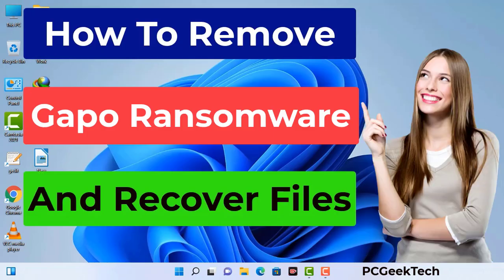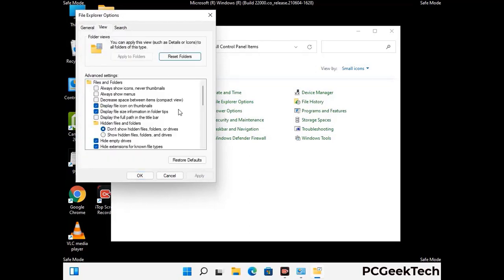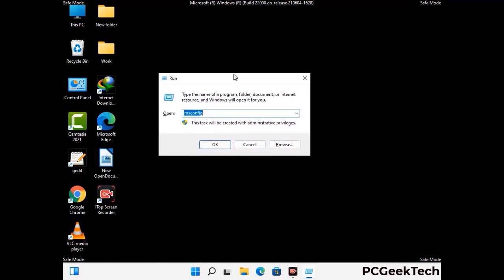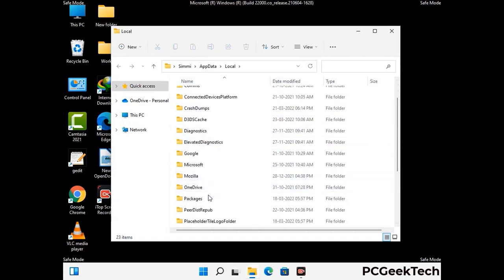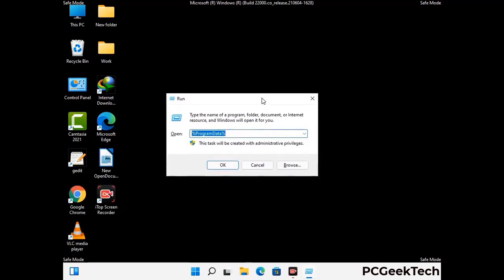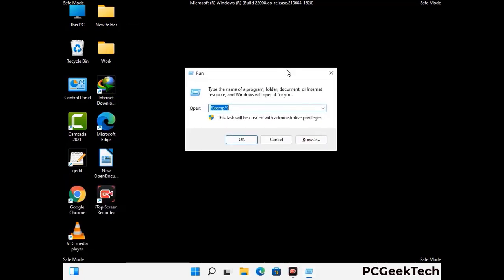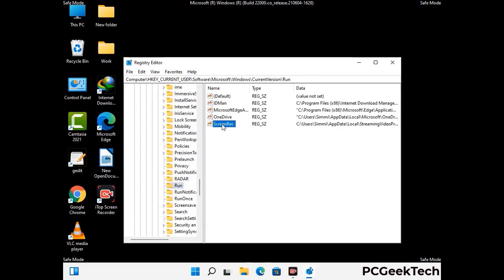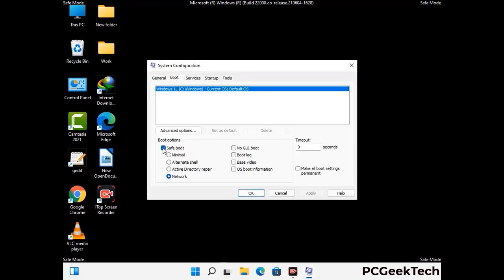Gapo File Virus (Ransomware) Removal and Decrypt .Gapo Files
Gapo Ransomware Virus Removal (Step-by-step Guide)

Gapo is a dangerous Ransomware-type malware. It encrypts files on the targeted PC and add ".Gapo" extension to the file names. After rendering all the files useless on the infected PC, Gapo virus also generates "_readme.txt" ransom note. It is demanding $980 in Bitcoins as payment for the decryption tool.

Creators of this nasty virus will not restore your files after getting the money. So do not trust attackers to decrypt your files. Do not contact them at any cost. Please Visit the Malware Removal Guide to Download Gapo Ransomware Removal Tool. There you can also get instructions on how to restore your .Gapo encrypted files.

How To Remove Gapo Ransomware (+ Decrypt .Gapo Files) - Video Guide

0:00 Welcome
0:08 Start PC in Safe Mode
0:53 Show Hidden Files and folders
01:19 Remove malicious IP from the host file
01:57 Remove Virus related Files and folders
05:09 Remove Virus From Registry Editor
06:38 Reboot PC in Normal Mode

PCGeekTech

Terms:
How to remove Gapo Ransomware
How to remove .Gapo File Virus
Gapo Ransomware Removal Guide
.Gapo File Virus Removal
Decrypt .Gapo Files
Recover .Gapo Files
How to Restore .Gapo files
.Gapo file recovery